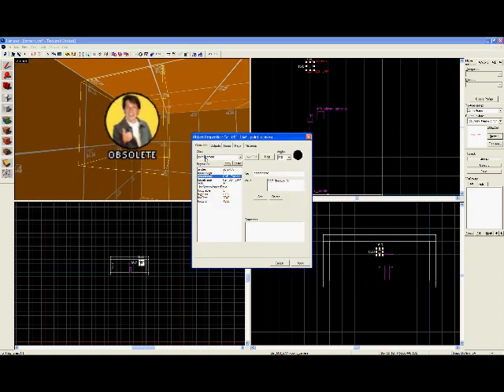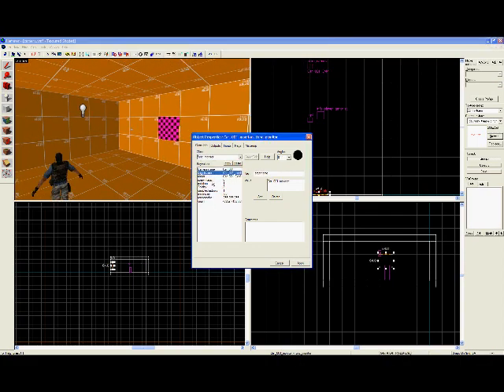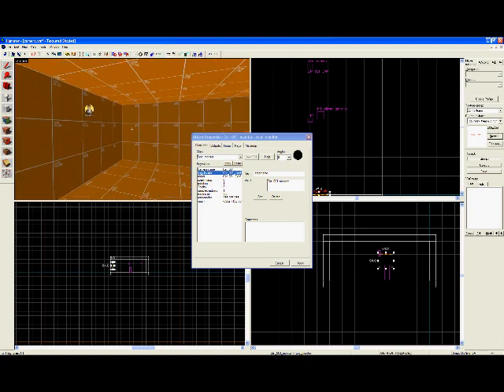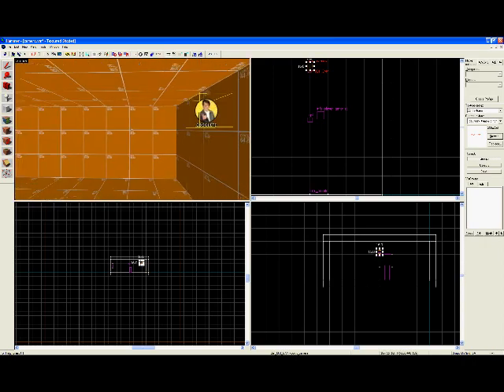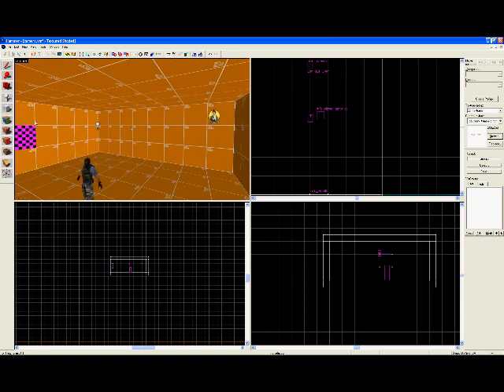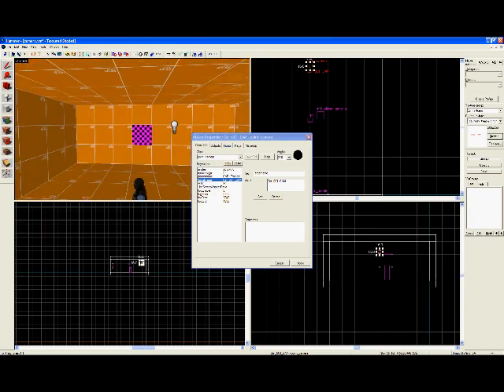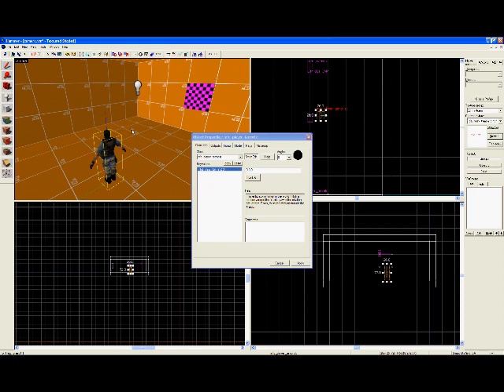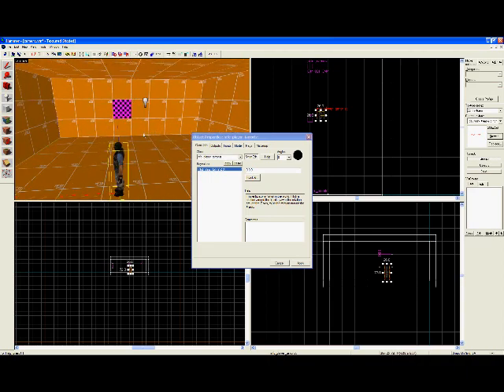Source SDK Tutorial Cameras and CCTV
No, this shouldn't work with CSS... but it does! I use a point_camera for where the camera 'films' from, a func_monitor for the screen (I do this by making a block, selecting it, ctrl+T, then selecting func_monitor)

...then I some how join the two of them together. Thankfully I have already managed it so you don't have to!

If you want more than one in the level, you make a second set of objects, rename them 02 or 002 when ever you have the chance and it should work.